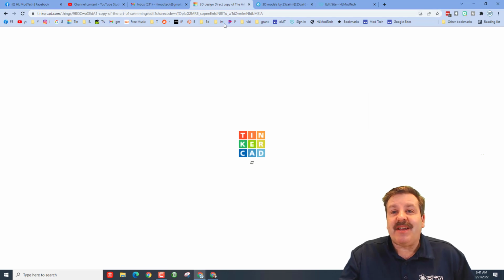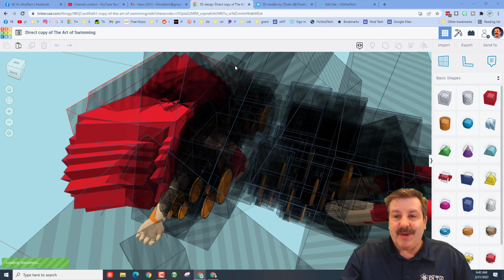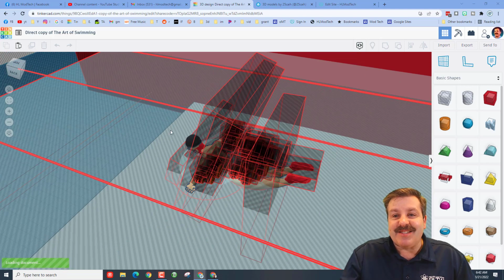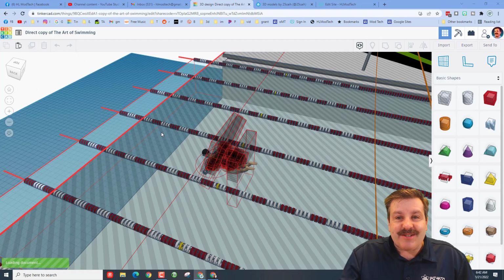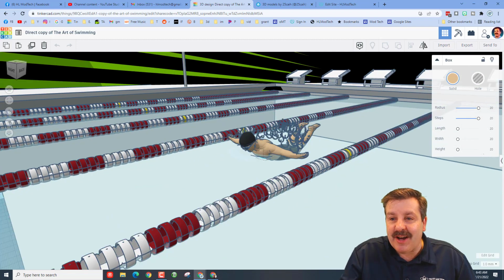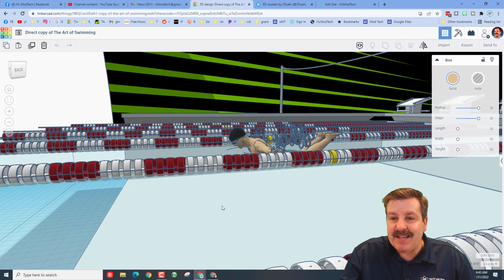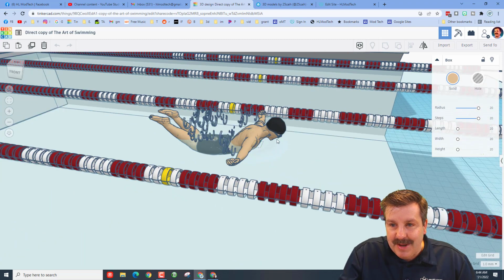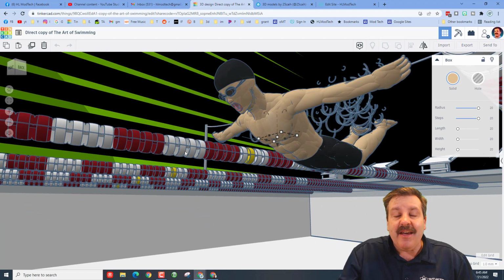The Art of Swimming by Henry | A Tinkercad Sculpture | Mind Blowing!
Have a glorious day and keep Tinkering! The Art of Swimming by Henry Cai is an amazing Tinkercad Sculpture. The detail that Henry achieved is absolutely  Mind Blowing! I hope you enjoy this Tinkercad Designer Shoutout.